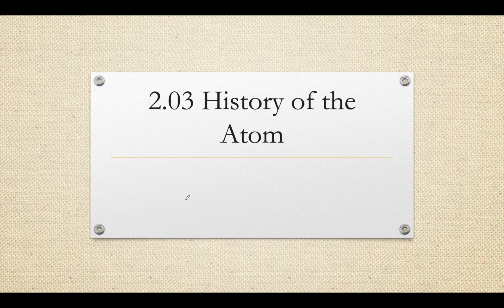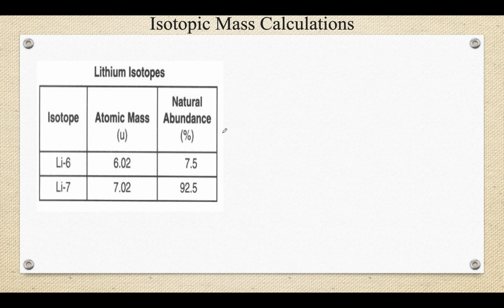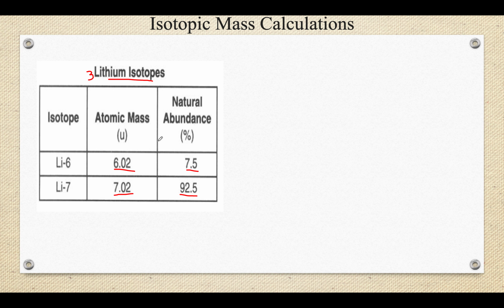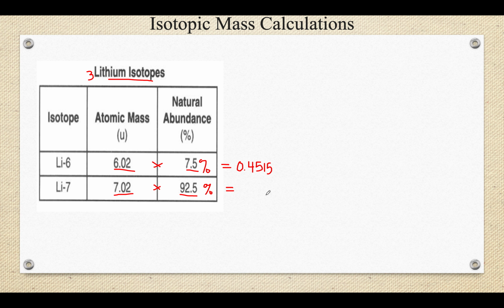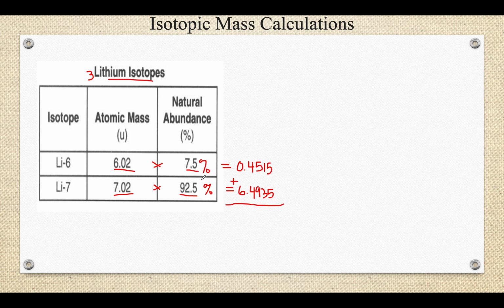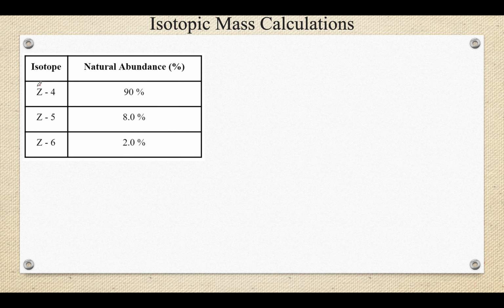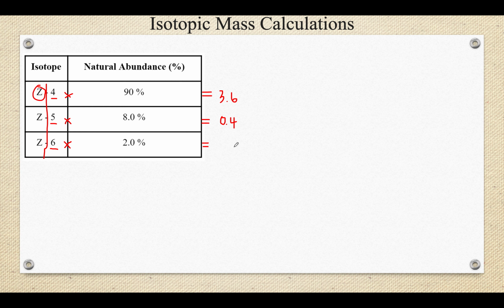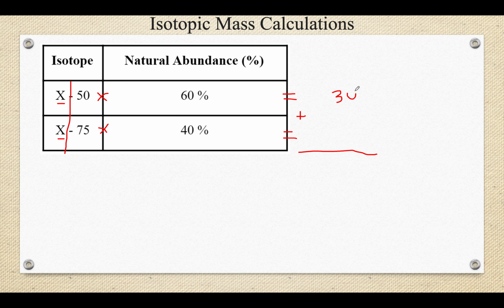2.03 History of the Atom